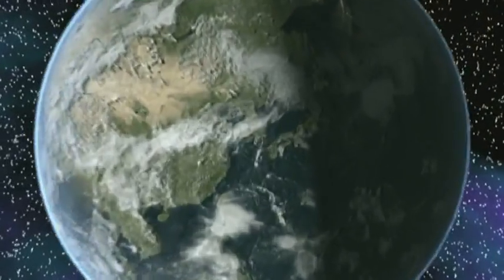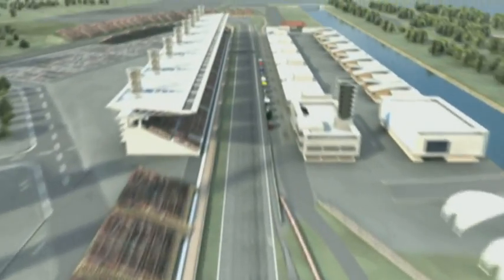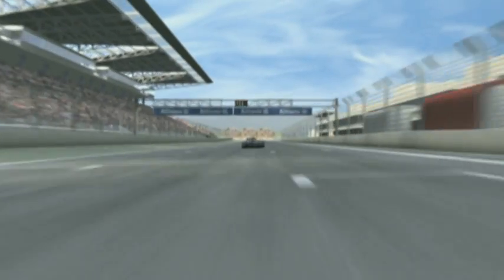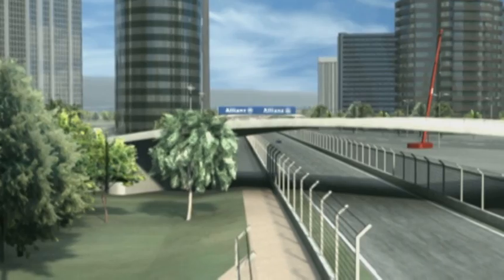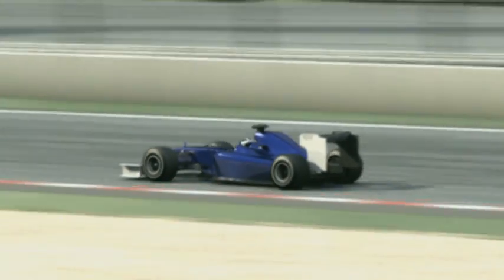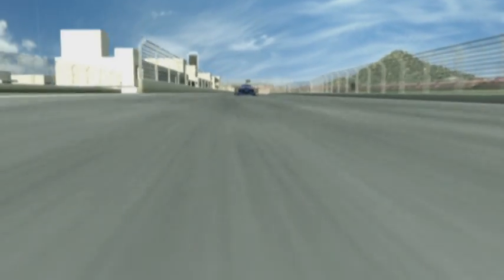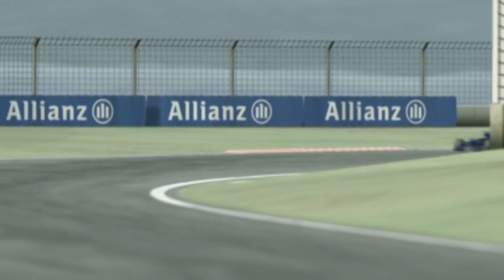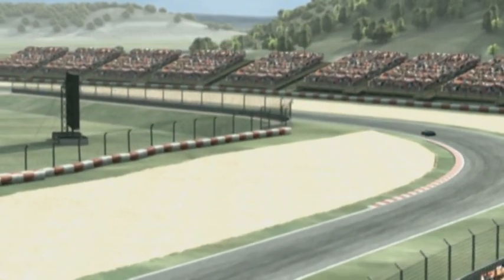2010 Circuit Preview Round 17 South Korea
The 17th Grand Prix of the season takes us to Yeongam in South Korea

After much speculation, this new addition to the F1 calendar is going ahead. Racing on new tracks is always exciting for the teams and for the fans. A nice thing about it is that all the drivers are facing the same challenge, no matter whether they're old-school or rookies. This means everyone has to do a lot of homework by learning as much as possible about the new track in advance..

Experience a lap of the circuit from the drivers' perspective.